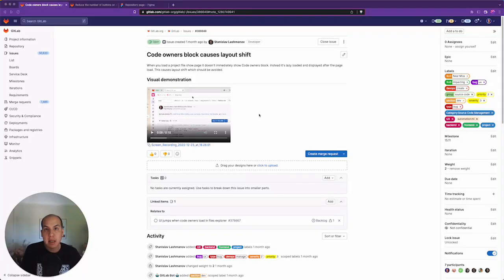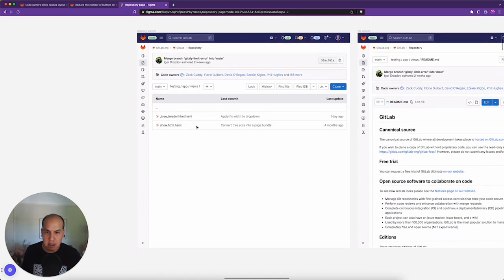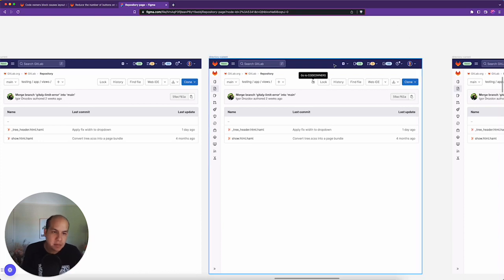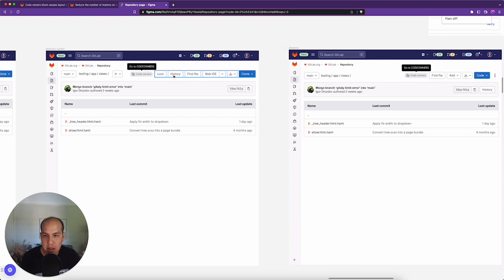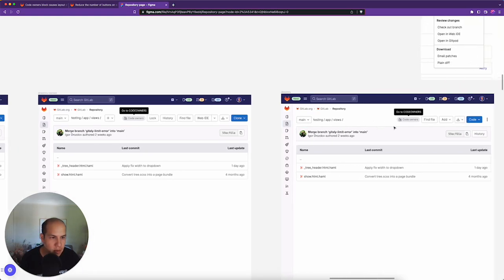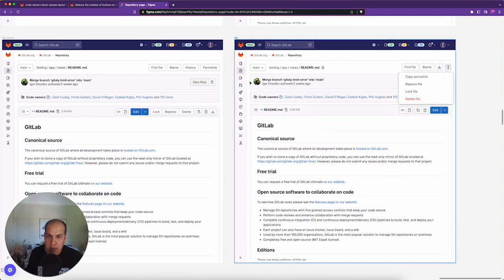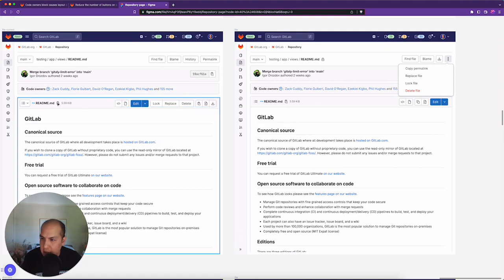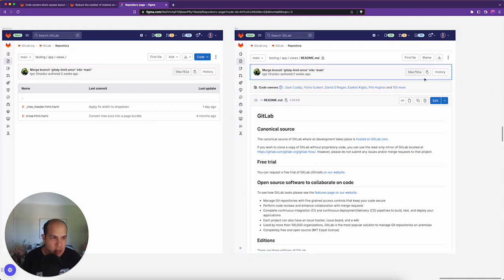Source Code - Button Cleanup: Repository directory and single file view